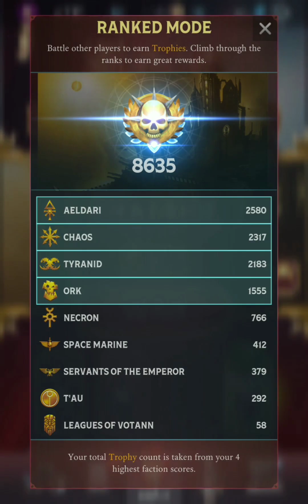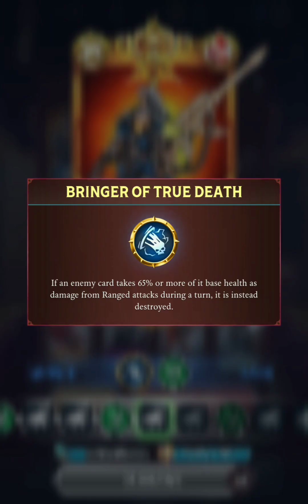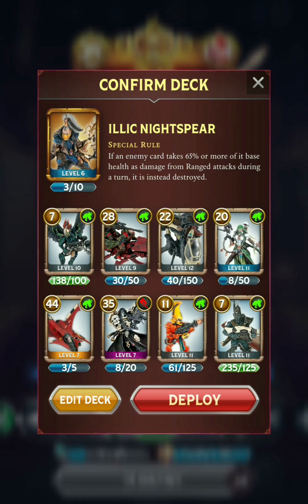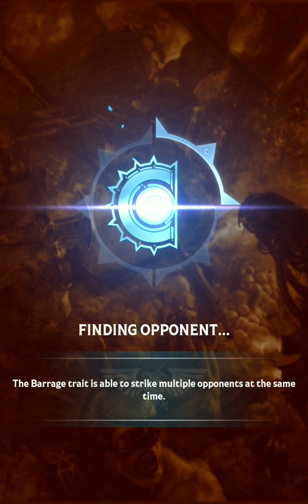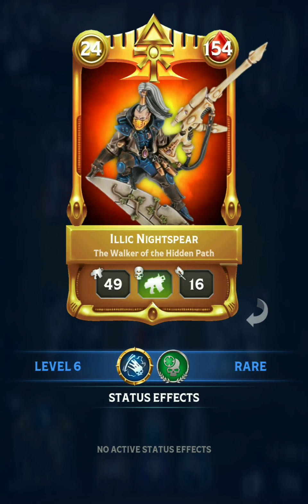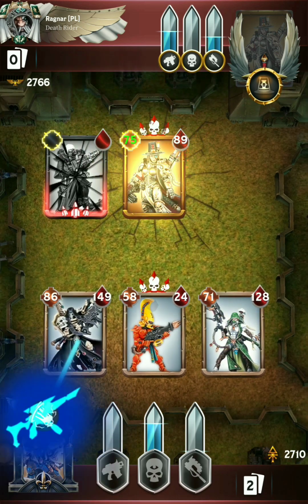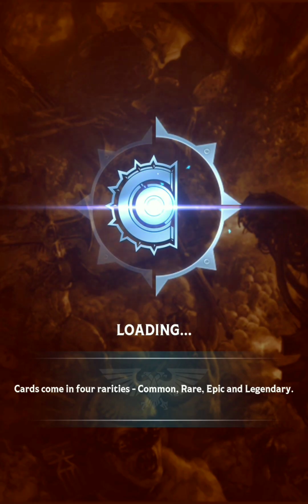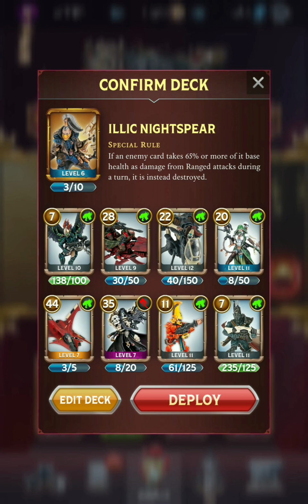Warhammer Combat Cards: Watch Illic Nightspear Destroy Greyfax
Illic got a significant buff to his special rule, making him a better option this season, and brutal against Inquisitor Greyfax.